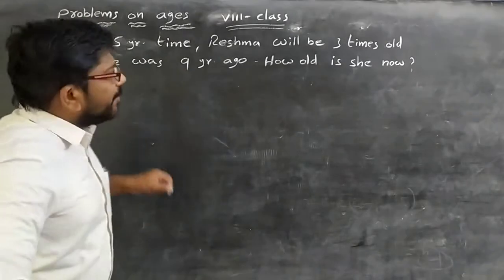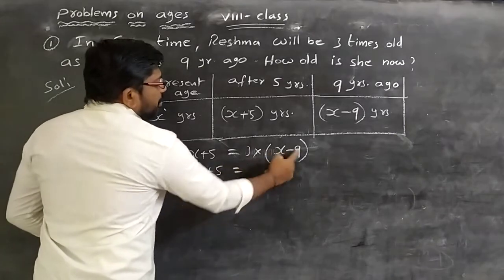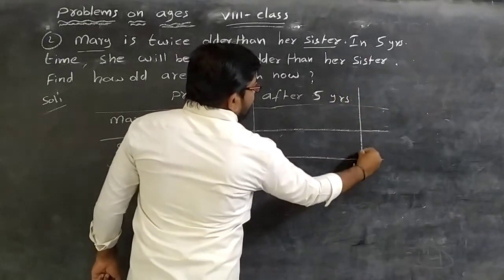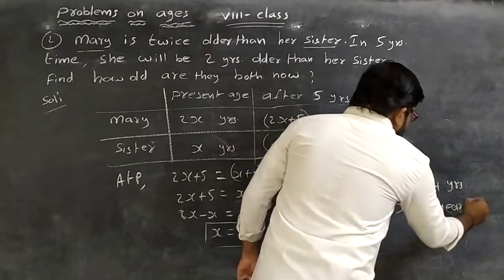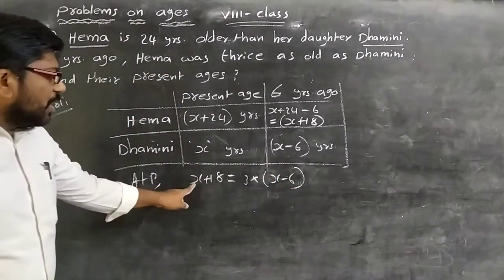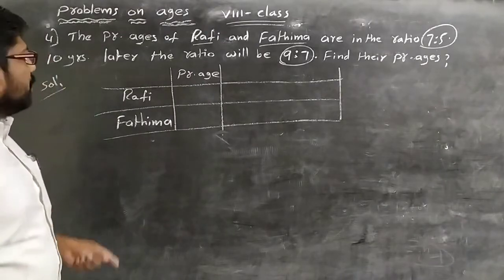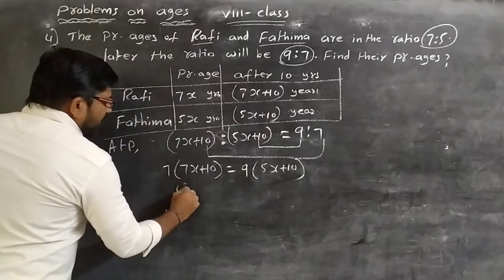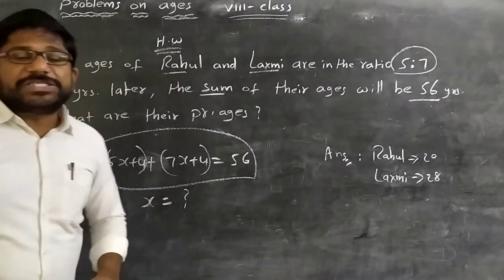Maths: Problems on ages - (8th class)